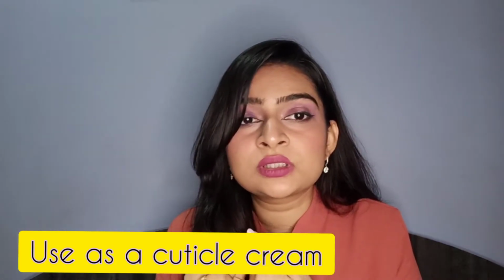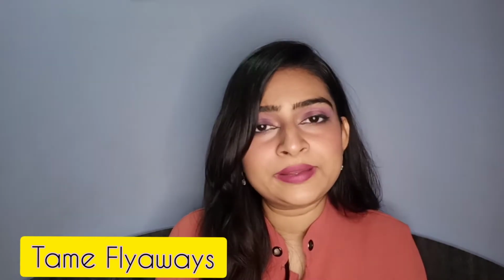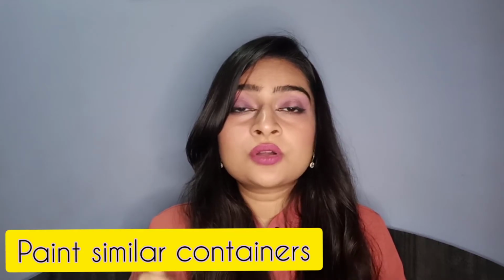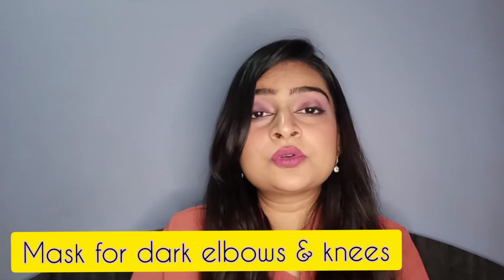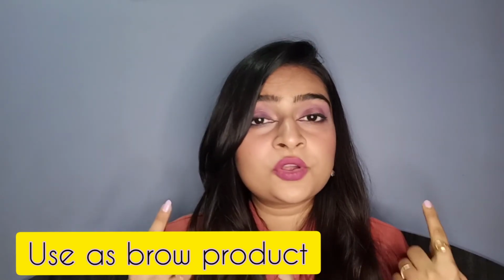Unwanted Beauty: What To Do With Products That Don’t Work For You/ Expired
Hi Guys,
Let me paint a picture for you guys
You’ve finally got a coveted box of skincare/makeup delivered and you’re ready to dive in. You’ve done the research, read the reviews, and you know that you’re just going to LOVE what you’ve bought.
But then the worst thing happens. You slowly start trying out new products and some of them just aren’t working out for you. Not that they make you break out or anything, but maybe you don’t like the texture, or the scent, or the color, or it just doesn’t really seem to be making much of a difference at all. I’ve been there!
The thing is, not every product is going to work for everyone
You might be thinking, “well, that’s a lot of damn money down the drain,” but not so fast. I know  that money is important and no one likes to waste it, so I’ve come up with a few ways to ensure that you can still get your money’s worth with such products. Watch my video to know how.